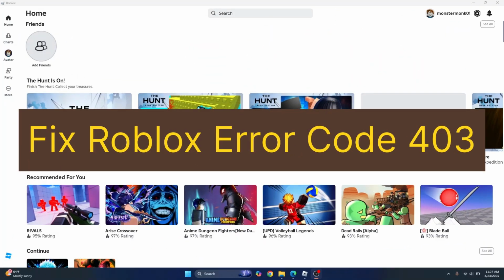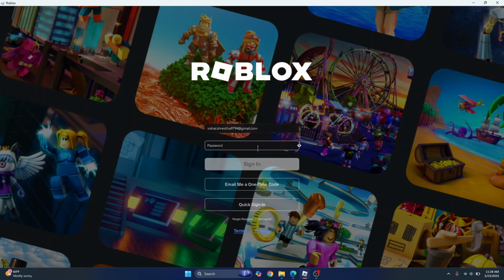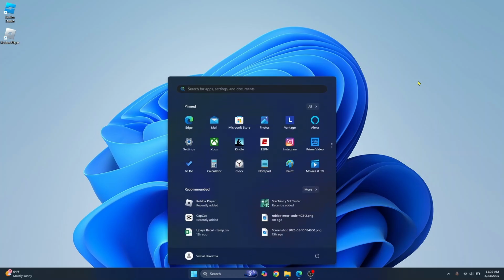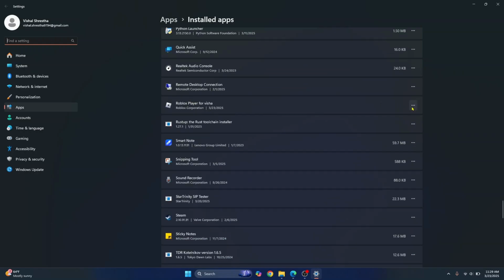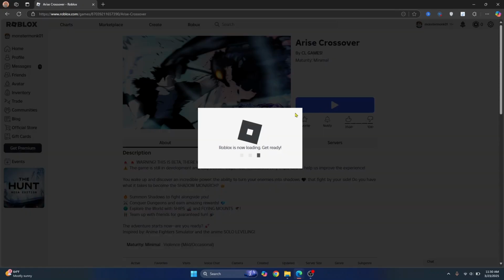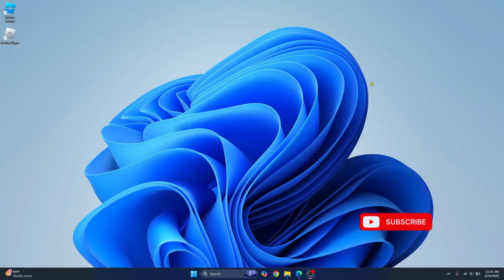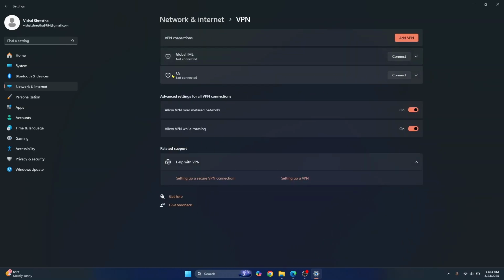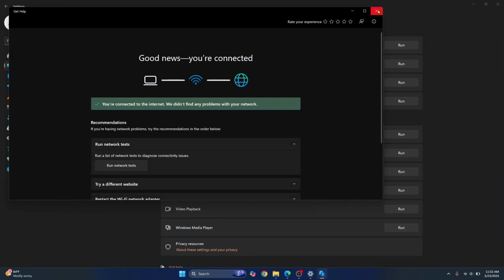How to Fix Roblox Error Code 403 - Authentication Failed - Banned Account (2025)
Are you struggling with Roblox Error Code 403 and getting the "Authentication Failed" message? Don't worry! In this video, I’ll show you a step-by-step guide on how to fix this Roblox authentication failed issue and get back into the game quickly.

🔥 What Causes Roblox Error Code 403?
This Roblox error usually happens due to:
✔️ Network connection issues
✔️ Corrupt Roblox cache files
✔️ Firewall or antivirus blocking access
✔️ Problems with your Roblox authentication

🛠️ How to Fix Roblox 403 Error Code - Authentication Failed
In this tutorial, we will go through multiple solutions to fix Roblox error code 403 and ensure you can log in without any issues:
✅ Clear Roblox cache and cookies
✅ Check your internet connection
✅ Disable firewall or antivirus temporarily
✅ Reset or reinstall Roblox to fix authentication issues
✅ Use a VPN or change DNS settings (if needed)

This guide works for all Roblox authentication failed issues, whether you're on Windows 10, Windows 11, or Mac. By following these easy steps, you can fix Roblox error code 403 and start playing again!

🏆 Get Back into Roblox Now!
If you're facing issues with Roblox error, this tutorial will help you resolve 403 Roblox error and ensure your Roblox authentication works properly. Watch till the end for all the troubleshooting steps!